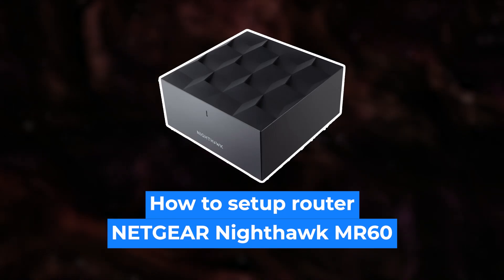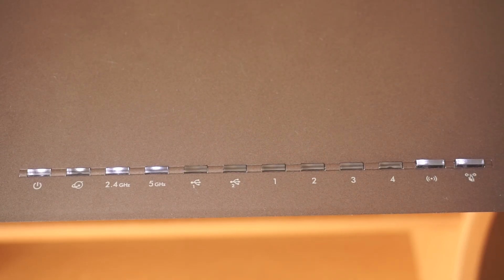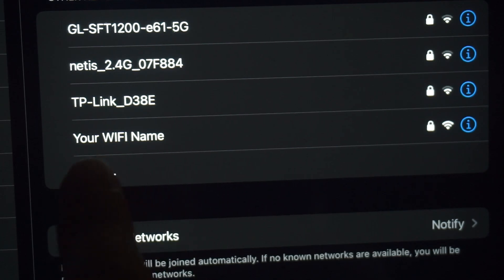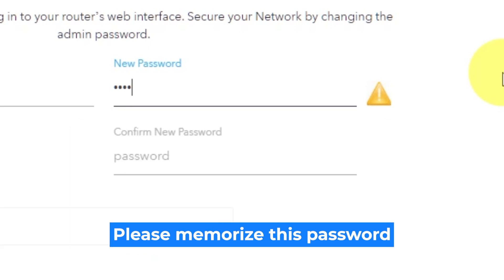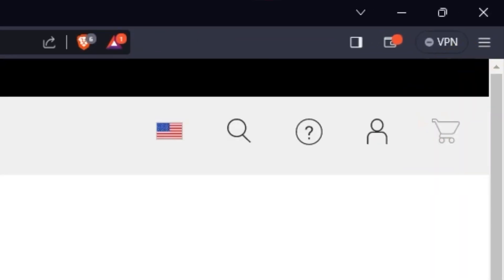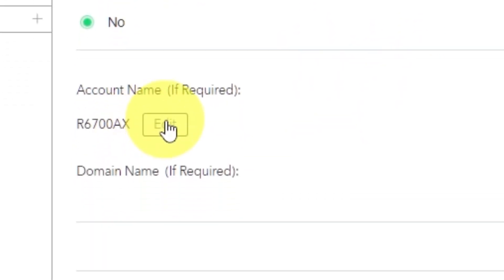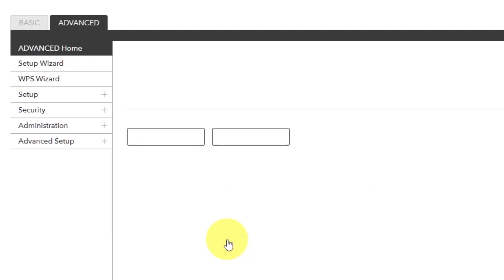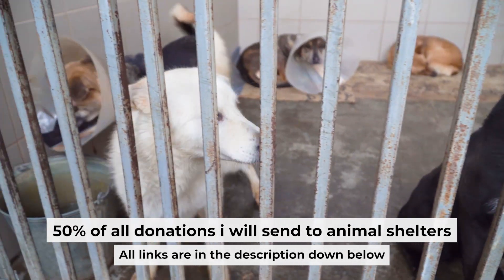✅ How to Set Up NETGEAR Nighthawk (MR60) Mesh WiFi Router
In this video, I will show you how to set up NETGEAR Nighthawk MR60. First, I will show you in detail how to connect computer to router with ethernet cable. Then  how to login into your routers setting. How to set Wifi Password, how to change WiFi name and password and how to reset a router.

🟡BTC: bc1q6lxzusxt27nl25fwcluw7g72uveat2gr7q4as7
🟡ETH: 0xA93CabcE97Ec2c20fc08382283a2CC95d6579EFB
🟡USDT (TRC20): TANkFPkipQ66cFacAe85PiZSq6cEJfBBRQ
🟡USDT (ERC20): 0xA93CabcE97Ec2c20fc08382283a2CC95d6579EFB